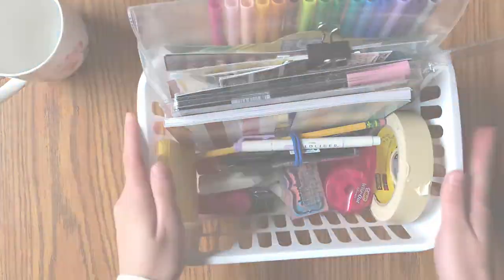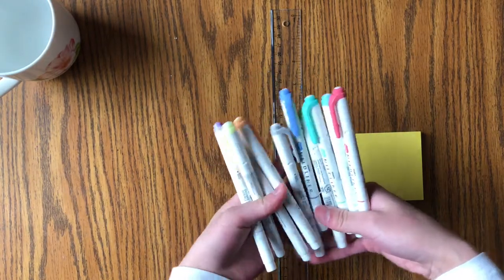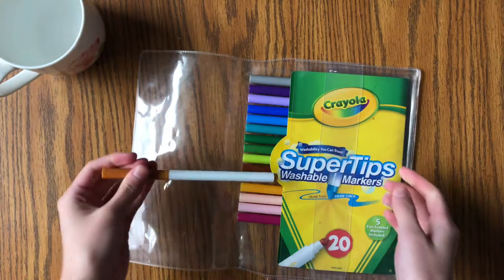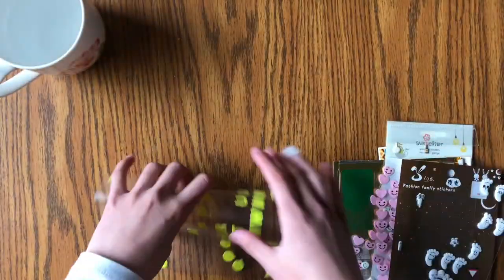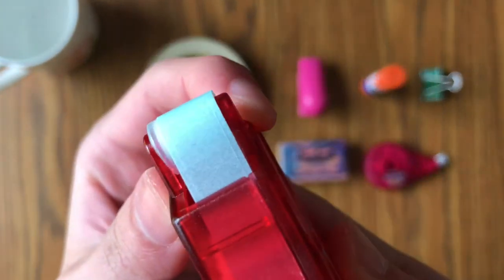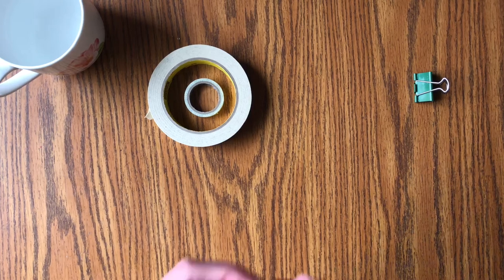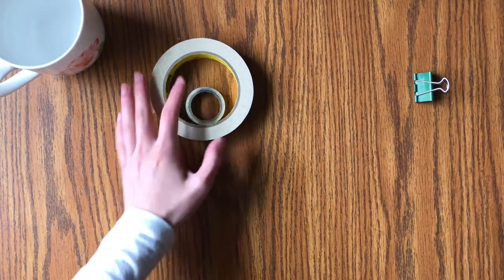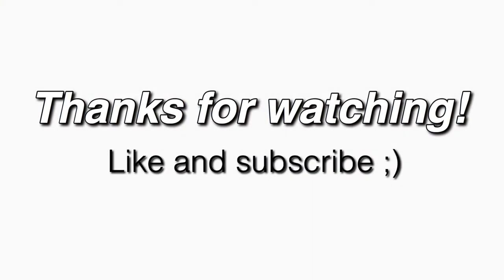I Can't Live Without Them! My Bullet Journal Essentials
Hello! Thank you so much for stopping by❤️ You can find all the supplies and music down below! Have an amazing day and remember to stay hydrated! :)

Supplies
-My Journal-
Lemome A5 Dot Grid Journal

-My Essentials-
Tombow Fudenosuke Pens (both small and large)
Pentel Fude Touch Sign Pen (black)
Zebra Mildliners
Universal Ruler
Westcott 6” Scissors
Post It Sticky Notes
Ticonderoga Pencil
Pentel High Polymer Eraser

-Fun Stuff-
Crayola Supertips
Tombow Dual Brush Pens
Duct Tape’s Tape Roller
BIC Wite-Out
Mini Stapler
Scotch Masking Tape
Scotch Washi Tape
Calendar Stamps
Post It Tabs
Pen + Gear Stickers from Walmart
Other Stickers are collected

-Mug-
Martha Stewart Collection Flower Mug from Macy’s

Tracks:
- Species
- How it Began
- Wishful Thinking

~The 3 Cute Foxes :)

If you read all the way here, comment “pink flowers” down below ;)

Remember to stay hydrated!